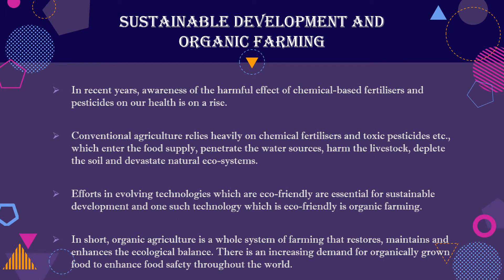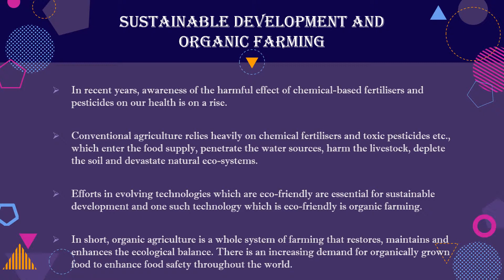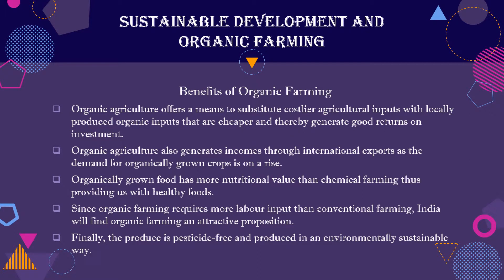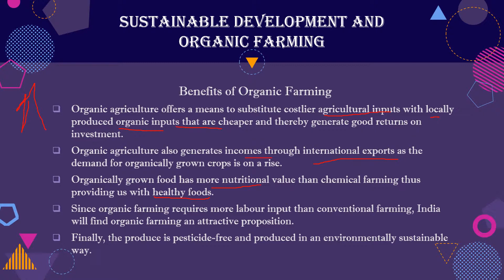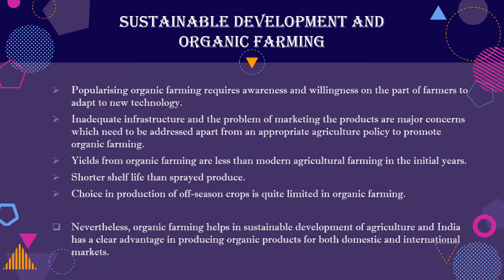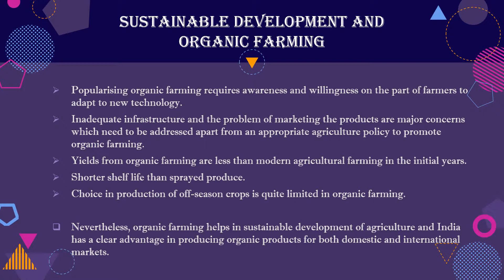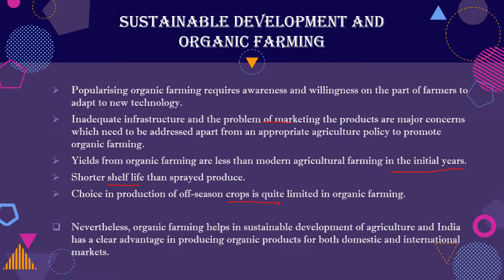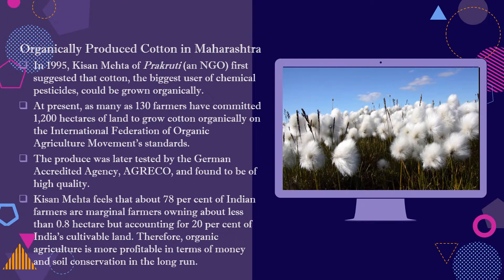Sustainable Development(P-3)Organic Farming Indian Economic Development Class 11, 12 NCERT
The video covers Indian Economic Development Chapter 6 - Rural Development. The chapter will be covered in 3 parts. Topics -
1 - Sustainable Development,
2 - Organic Food,
3 - Benefits of Organic Farming,